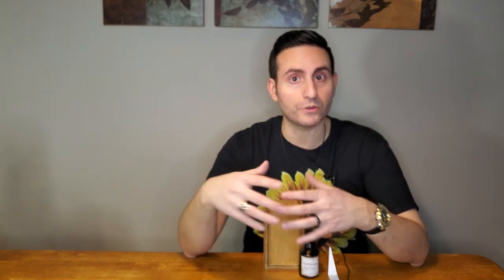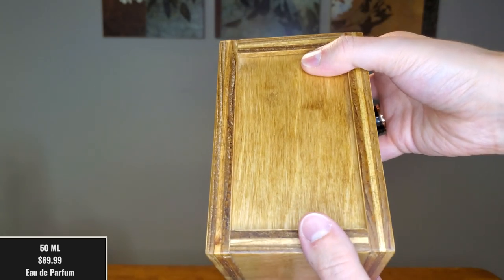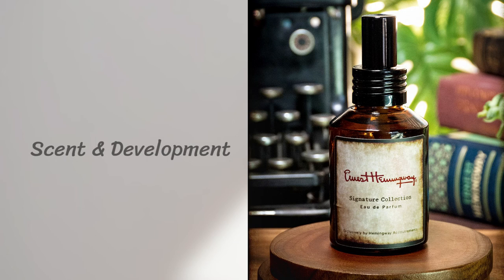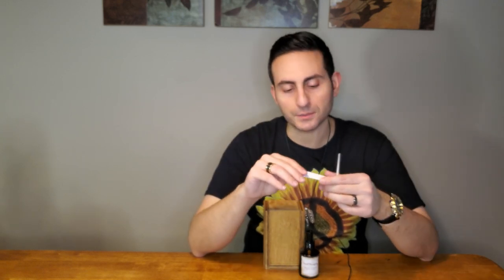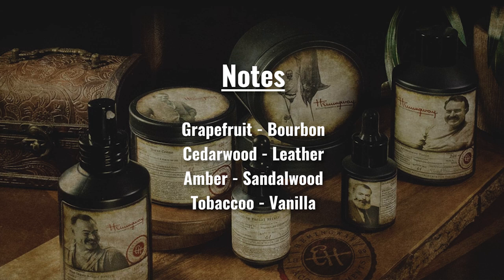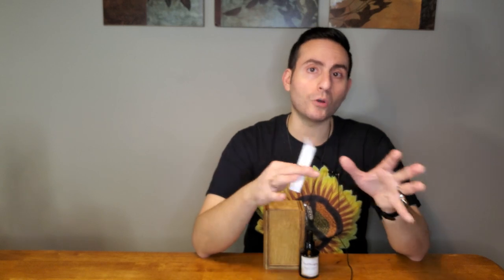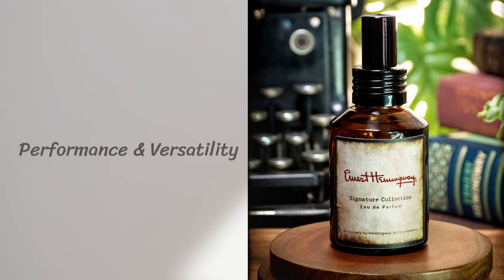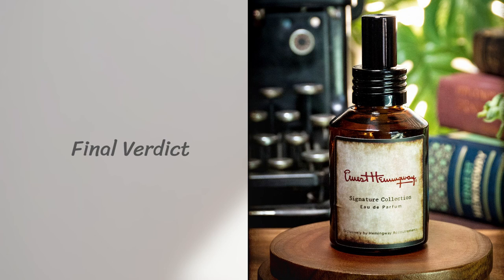HEMINGWAY ACCOUTREMENTS SIGNATURE EAU DE PARFUM COLOGNE REVIEW!